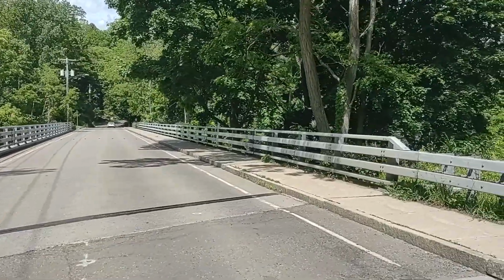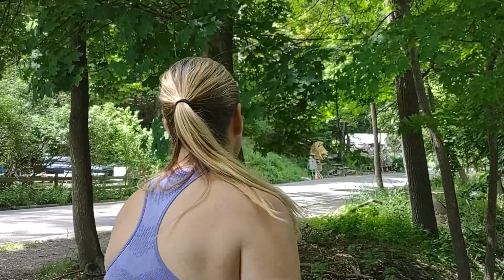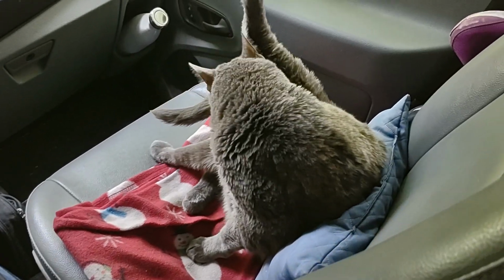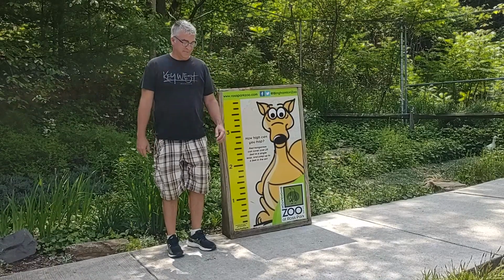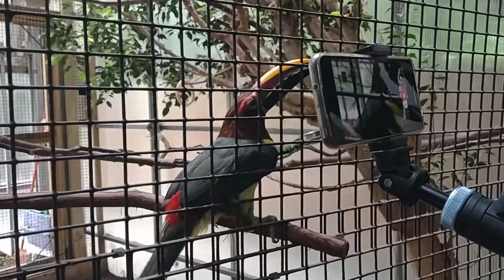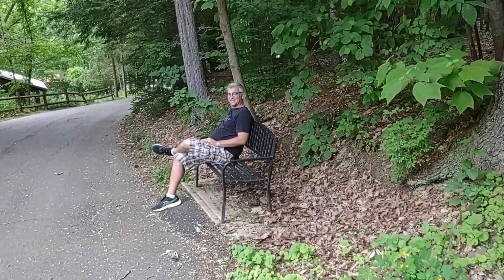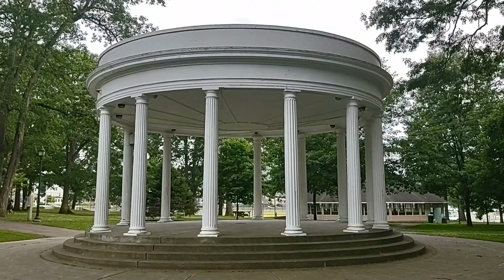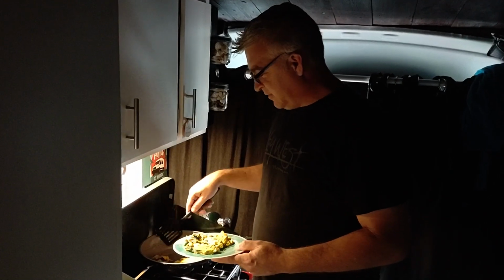Van life in NY, unique attractions, & what's next (Travel couple with cat in Ithaca & Binghamton)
Ep. 231 - We're on a mission to find unique and inexpensive things to do in NY state as we travel full time with our cat in our self-converted 2019 high roof Ford Transit camper van.

FREE THINGS TO DO FEATURED IN THIS VIDEO:
- Wells Falls (Ithaca, NY) - Wells Falls is also know locally as Van Natta's Dam Falls and Businessman's Lunch Falls. This waterfall is a popular lunch spot for downtown office workers. The old building by the falls is the Van Natta Mill, built in 1907 and used to harness the power of the falls. It has been abandoned now for many years. The Van Natta Reservoir was constructed in the late 1800s as a source of drinking water for the city of Ithaca.
- Binghamton, NY "Carousel Capitol of the World" - Binghamton is home to six antique carousels in its parks. These historic carousels have been lovingly restored and are free and open to the public.
- Ross Park Zoo (Binghamton, NY) - The Ross Park Zoo sits tucked into the northern face of Binghamton’s South Mountain. The zoo officially opened in 1875, and it is the fifth oldest zoological institution in the country behind such communities as Philadelphia, Chicago, Cincinnati, and Buffalo. (Entry is free to the zoo with the American Horticultural Society RAP membership.) The zoo is also home to one of the historic Binghamton carousels but the carousel is currently being restored so is not operating during the 2024 year. Installed in 1920, this carousel features 60 jumping horses, 4-abreast; 2 chariots (one with monkeys) and an original 51- key WurliTzer Military Band Organ.
- Recreation Park (Binghamton, NY) - This park is home to one of the historic Binghamton carousels. Installed in 1925, this carousel includes 60 jumping horses, 4-abreast; chariots; and the original 2-roll frame Wurlitzer Military Band Organ with bells. The horses and the original carousel house cupola have been restored. Other highlights of this historic park include a reflective pond, Rod Serling Memorial Plaque, band shell concerts, pools and bathhouse, tennis courts, playground, and ball fields.

👉 ABOUT US: We're Steve and Audra, a van life couple from South Florida who share a passion for cheap travel, nature, wildlife, DIY projects, and adventure! After about 2.5 years, we finished converting our 2019 Ford Transit high roof cargo van into a tiny home on wheels. We've been sharing our experience as we travel the country on a low budget with our cat Lady Gray Gray Gillespie Pinkerton. We invite you to follow along on our journey! If you have any questions, we’re happy to answer!